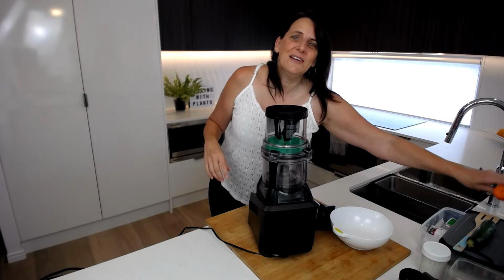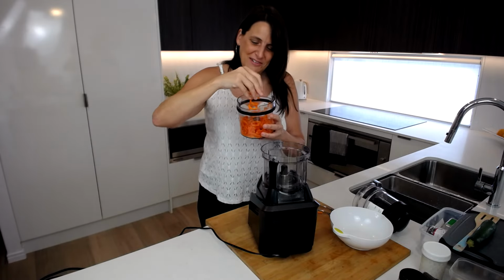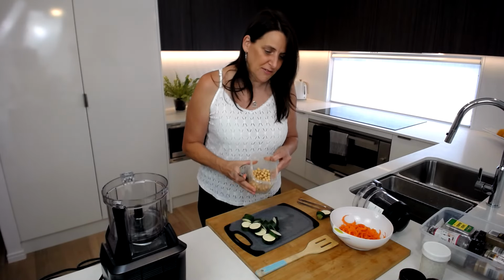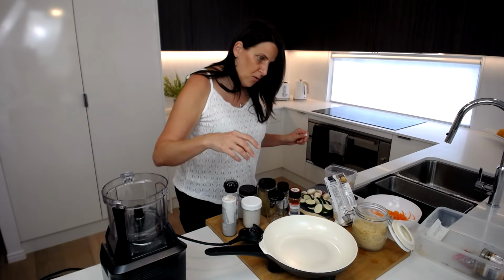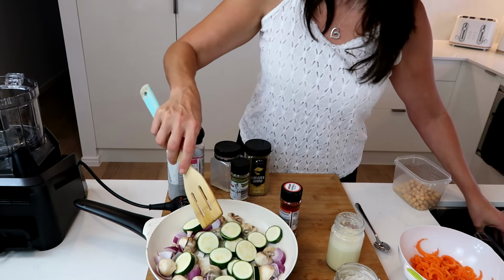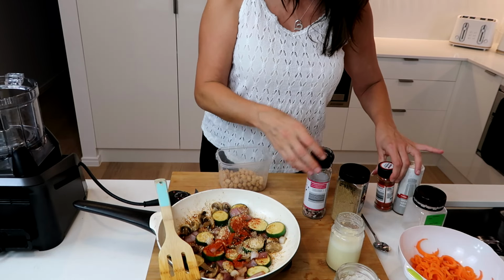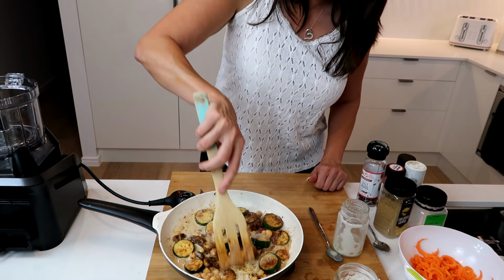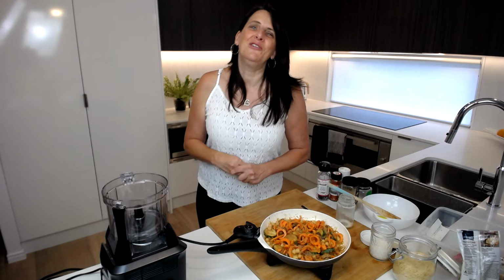15 Minute Meal: Carrot Spaghetti & Instant Creamy Veggie Sauce! I'm addicted to this EASY MEAL PREP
Oh Yes! Tasty No-Oil Carrot Spaghetti Spirals and Instant Creamy Vegan Sauce! Who doesn't love an easy lunch or dinner done in just 15 minutes? My healthy and delicious twist involves a super simple recipe that brings together the goodness of carrot spaghetti spirals and an irresistibly creamy vegan sauce – all without a drop of oil!

This creation is not just easy meal prep, it's a celebration of health and flavor. So, dive into the world of plant-based goodness with this No-Oil Carrot Spaghetti and Instant Creamy Vegan Sauce. Your taste buds will thank you!

👉Here is the link to the Ninja spiralizer/blender I mentioned in the video:

Creamy Chickpea Carrot Spaghetti - Quick & Healthy Dinner
(serves 1-2)

- 1 large carrot
- 1 zucchini
- 1/2 cup chickpeas
- 1 cup of mushrooms
- 1 small purple onion
- 3 tsp chickpea flour
- 2 tsp nutritional yeast flakes
- 1/2 cup plant-based milk or vegetable broth
- Spices: 1 dash white pepper, 1/2 tsp garlic granules, dash of paprika, 1 tsp dried coriander, salt & pepper to taste, touch of Rosemary
- Optional: Eggplants for added flavor

1. Spiralize the carrot using a spiralizer or a peeler, creating thin and curly carrot noodles.
2. In a pan over medium heat, sauté chopped onions, mushrooms, zucchini, and any other preferred vegetables until browned and softened.
3. Add white pepper, garlic granules, paprika, coriander, salt, pepper, and Rosemary to the veggies. Stir to coat evenly.
4. Introduce chickpeas to the mix, allowing them to brown slightly.
5. In a jar, combine chickpea flour, nutritional yeast flakes, and plant-based milk. Shake well to create a creamy sauce.
6. Pour the sauce into the pan with the veggies, stirring continuously until the sauce thickens.
7. Adjust the sauce consistency by adding more liquid if desired.
8. Serve the creamy chickpea sauce over the raw carrot spaghetti or mix it through for a warm dish.
9. Enjoy this quick, healthy, and protein-packed dinner bursting with flavors!

Feel free to experiment with additional herbs, spices, or veggies to personalize this delightful meal. Happy cooking! 🌱🍝

👉 Download my Free 7 Day Kickstart 'Slim Down' Meal Plan... even if you don't want to lose weight, it is a great plan to show you how to eat balanced Plant Based meals and I show you what you can add as healthy snacks and drinks to boost your daily intake of nutrients.

❤ Anja Cass - Cooking With Plants

Enjoy xx